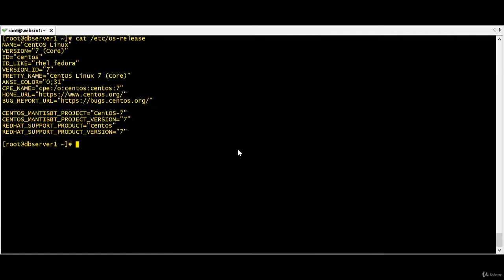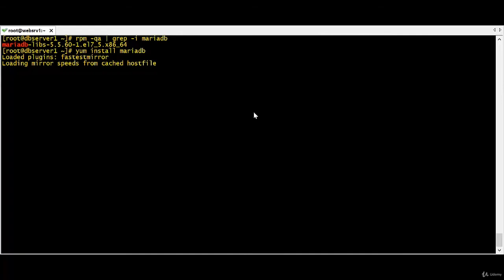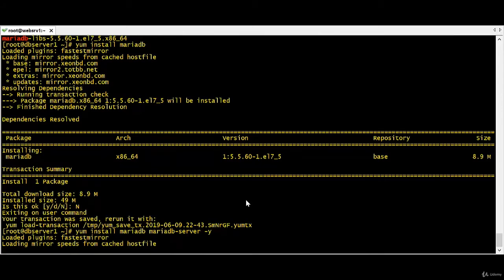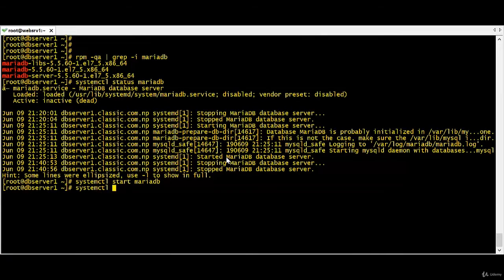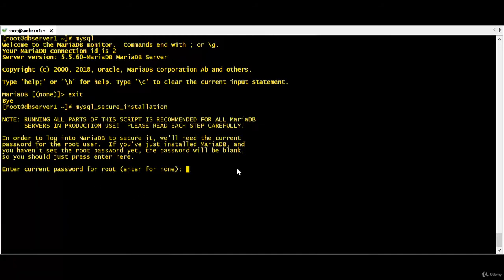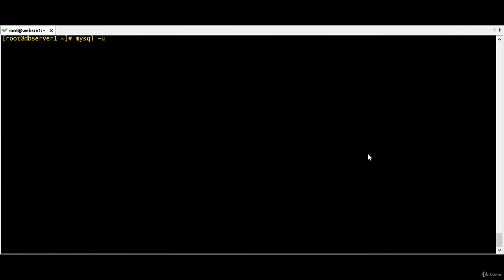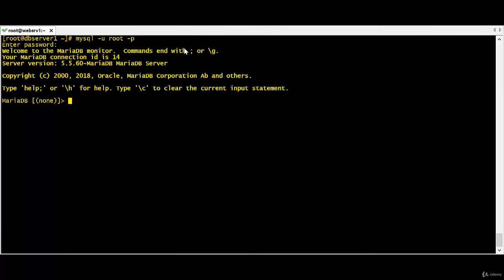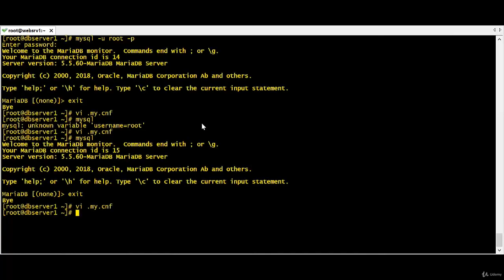Installing MariaDB in CentOS-7